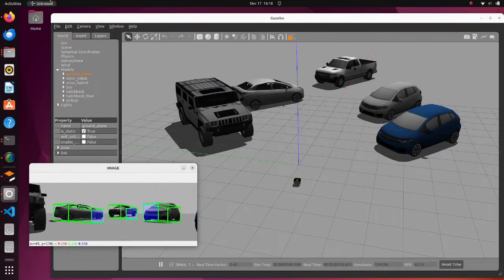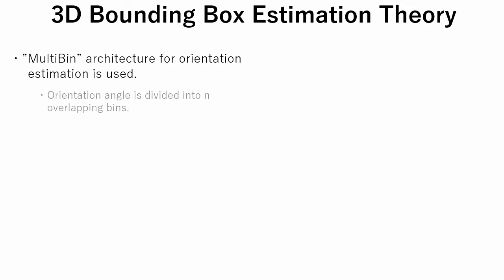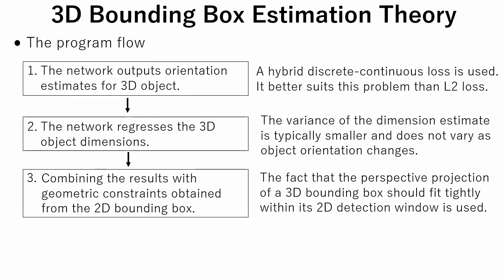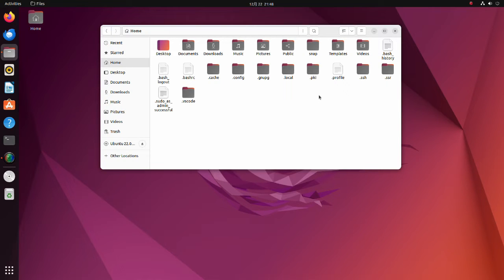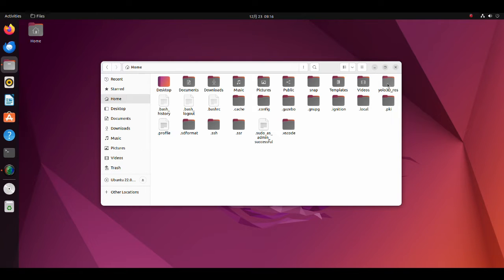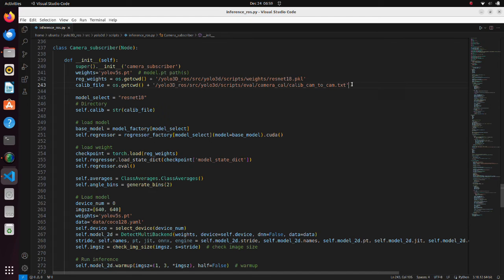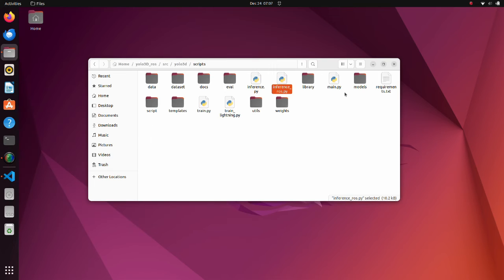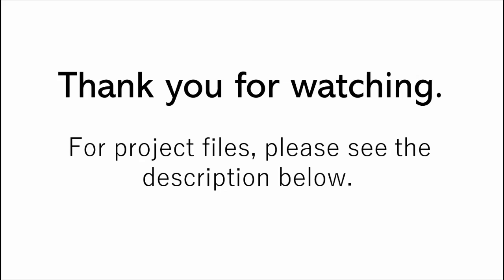Object detection using Yolo3D with ROS2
In this tutorial I explain how to use Yolo3D with ROS2.
ROS: Humble